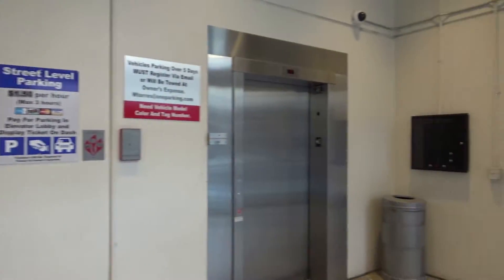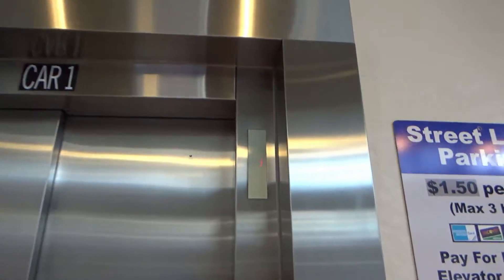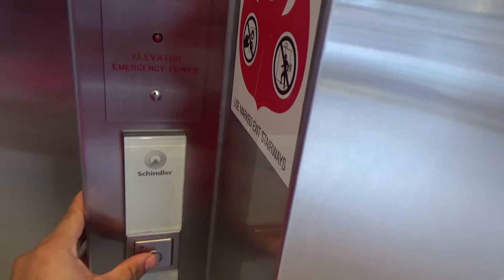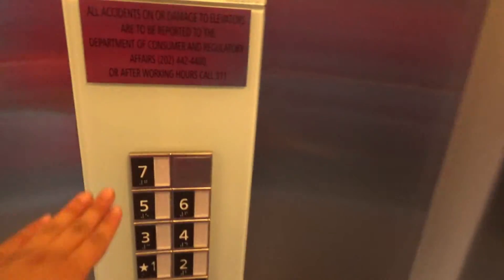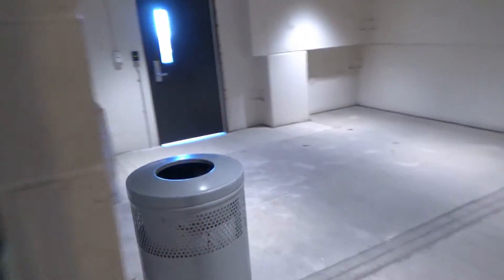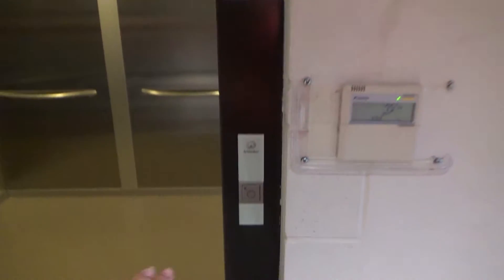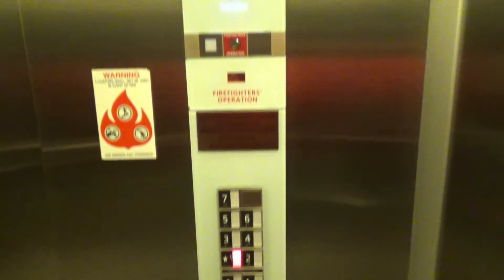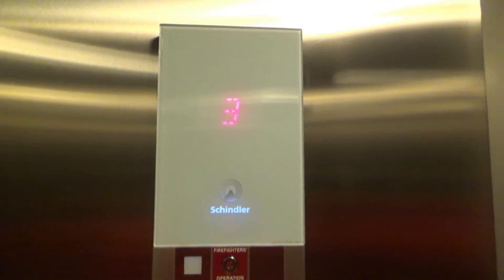Schindler 3300 Elevator at Ivy City Parking Garage, Ivy City - Washington, D.C.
Recorded: 2/9/2019

This is the main set of elevators in the garage.  This is a Schindler 3300 right next to a Schindler 400AE.  This is a nice but basic stainless steel 3300.  This garage was built in 2014.  Along with these two, the garage opened with a bank of 2 400AEs that access the MOM's store.  In 2016, they installed a bank of 2 5500s that access Petco.  These two cars are the only ones that serve levels 6 and 7.

Elevator Facts

Brand: Schindler
Model: 3300
Hoist: VVVF (True) MRL Traction
Fixtures: FI GL 100
Type: Passenger
Capacity: 3500 lbs
Speed: 150 FPM
Max Jerk: 3.64 FPS^3
Avg Jerk: 0.22 FPS^3
Installed: 2014

End Screen Music: Last Summer by Ikson